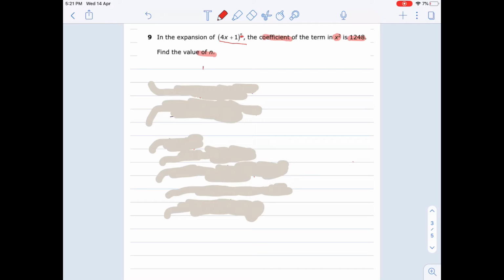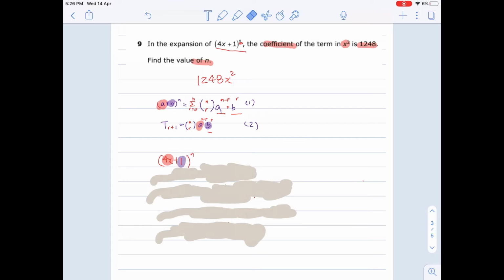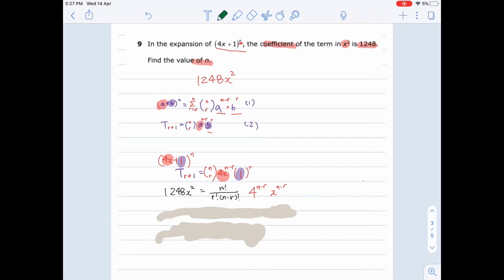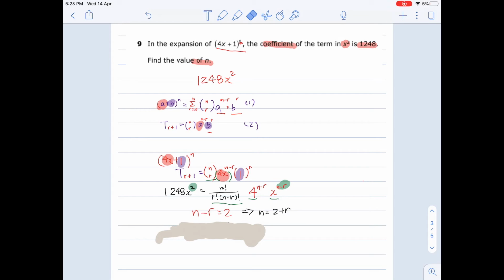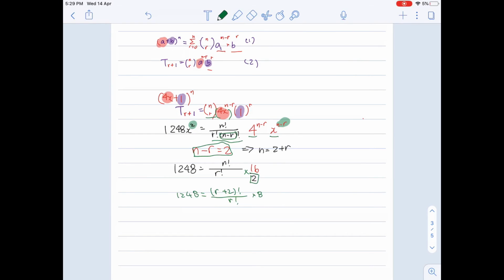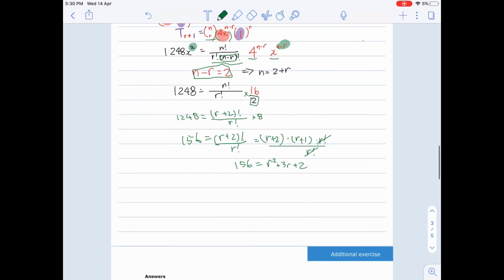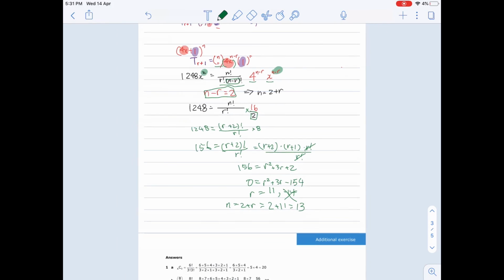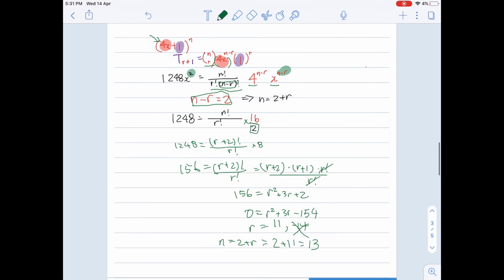Binomial Theorem Ex1